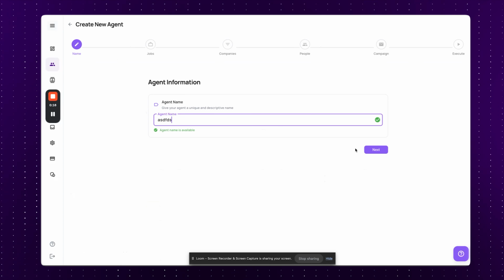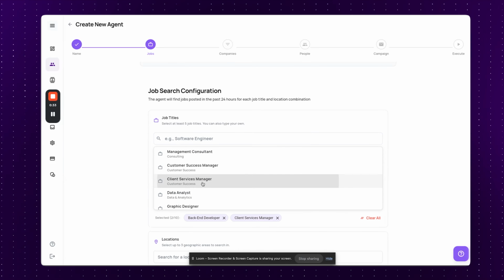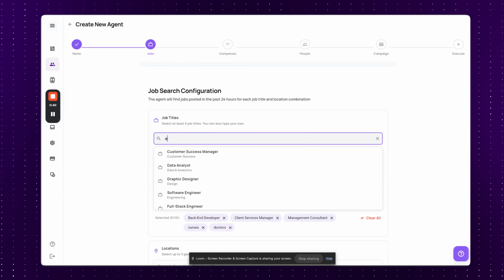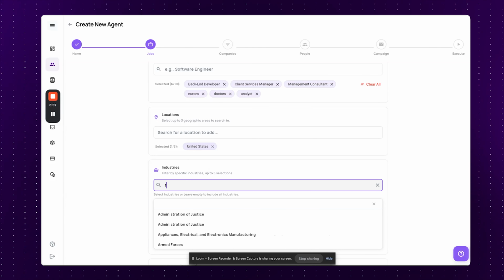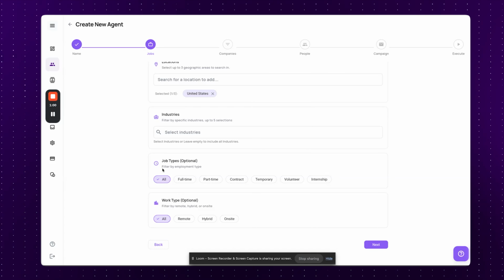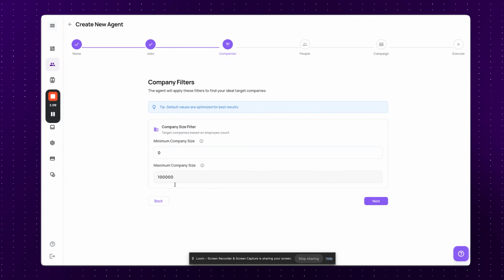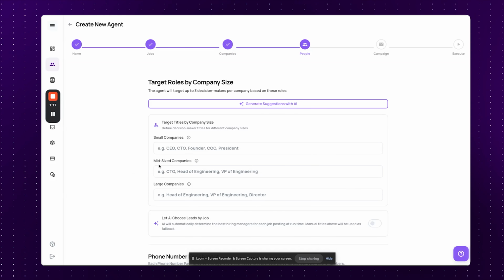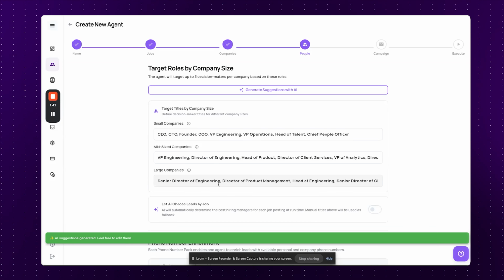How to create an Ai Agent: Flynt Tutorial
Learn how to set up a Flynt AI agent in just 2 minutes to generate highly targeted recruiting leads. This step-by-step tutorial shows you how to select job titles, locations, industries, employment types, work arrangements, and company sizes, then identify ideal hiring manager titles using AI. Customize your targeting criteria, enable phone numbers or campaigns, and schedule when your qualified leads arrive.

Flynt is an intelligence engine built for recruiters, agency owners, and go-to-market teams who are done losing hours every day to the manual groundwork of finding new clients. Built by actual recruiters who lived this problem firsthand, Flynt's mission is simple: remove the manual layer entirely. You set your criteria once — industries, company size, job titles, decision-maker roles — and Flynt runs continuously in the background, so every morning a fresh list of qualified leads lands in your inbox, complete with name, title, email, and phone number, ready to act on. No tool-switching. No list rebuilding. No hours lost before you've made a single call. Flynt isn't another automation tool — it's the intelligence engine that sits behind your client acquisition and makes the whole process frictionless. And this is just the beginning.